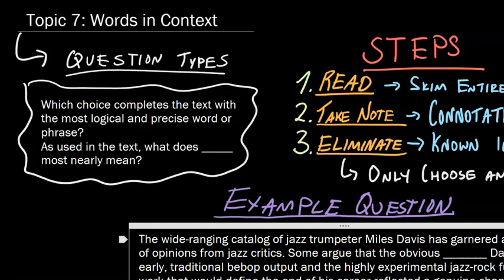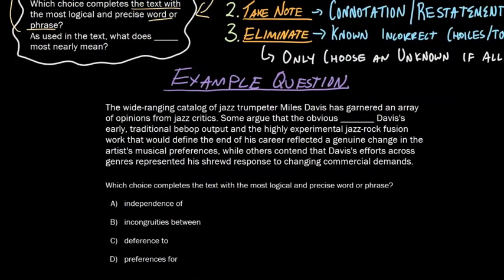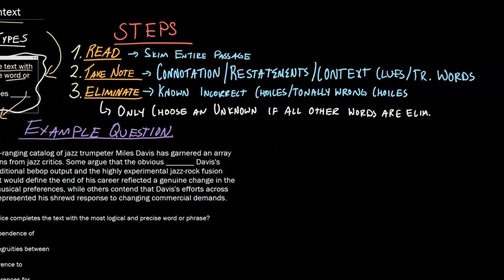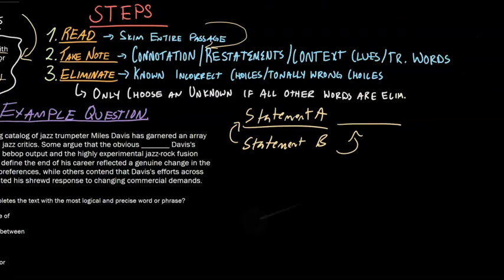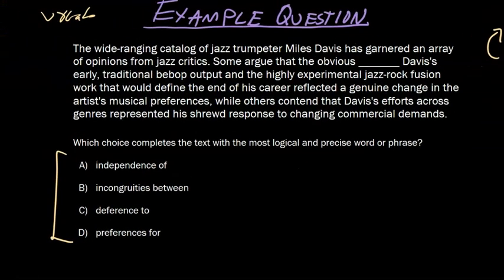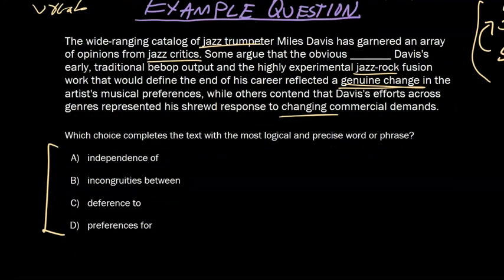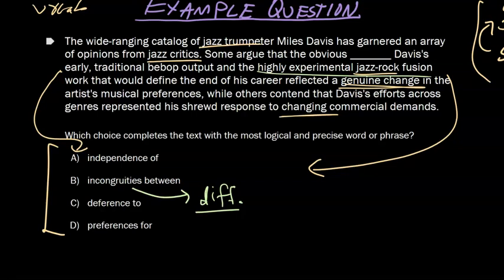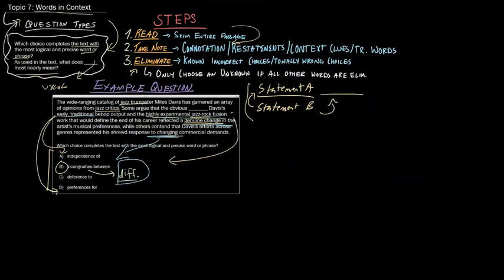November SAT Reading & Writing Prep Course - Words in Context